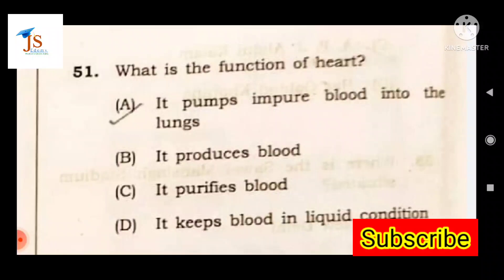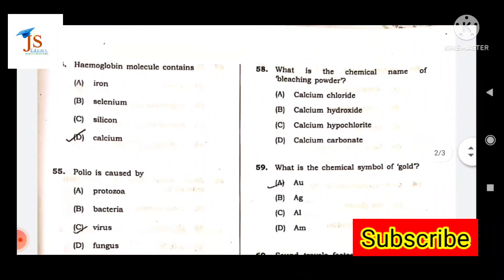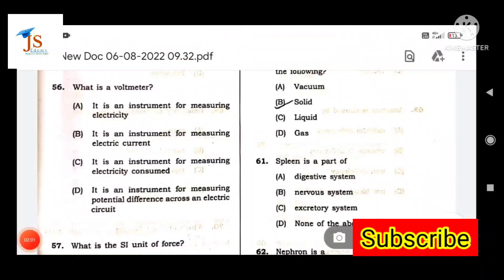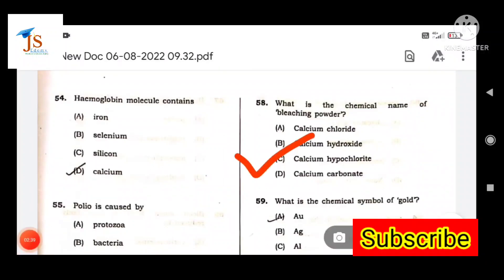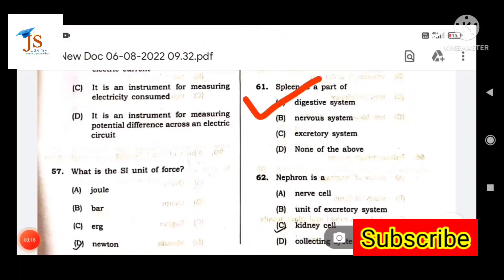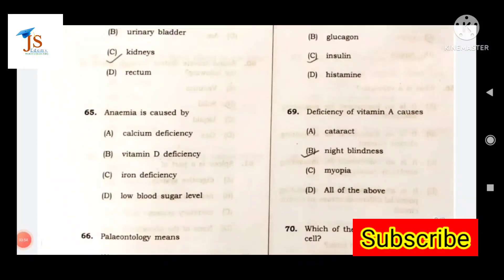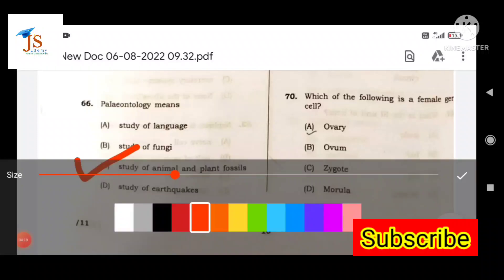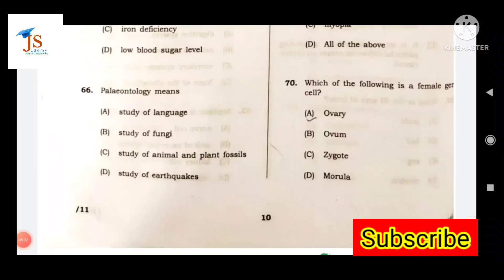DHS Exam-2020||Non-Technical||Science||Fully Solved||JS Edemy